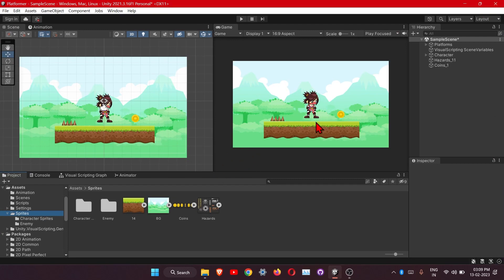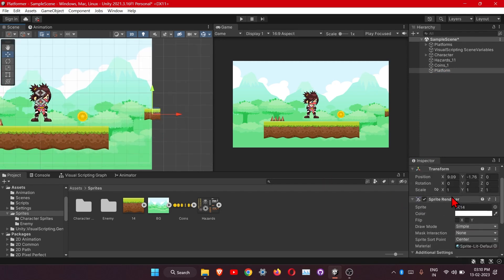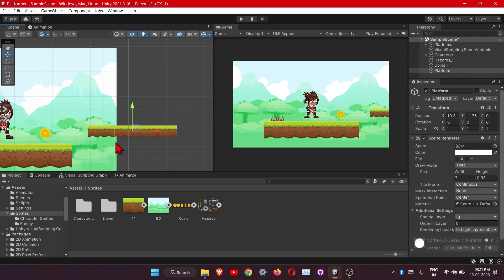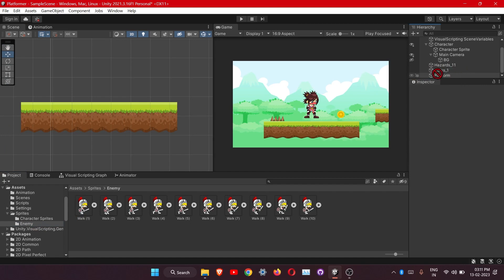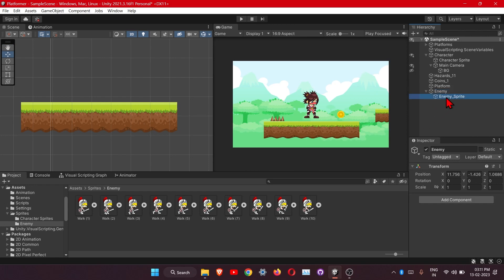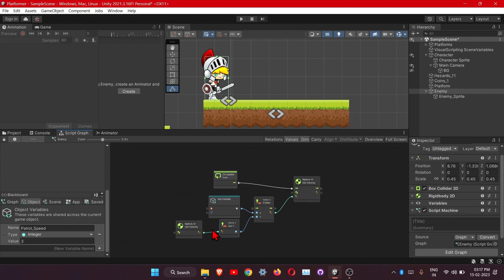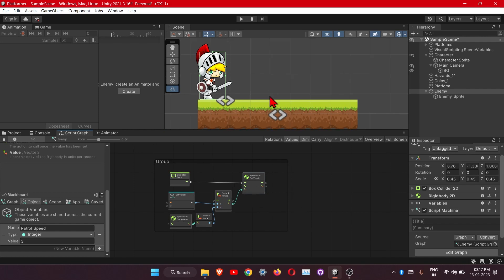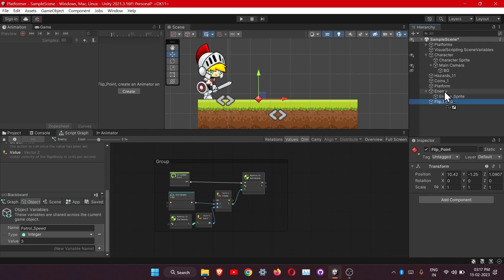Part 5 | Enemy Patrolling | 2023 | Visual Scripting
👉In this series , we will build a 2D Platformer Game in Unity.
Most interestingly we are not going to code with C# instead we will use visual scripting.💯
In this video we will see how to add Enemy patrolling.